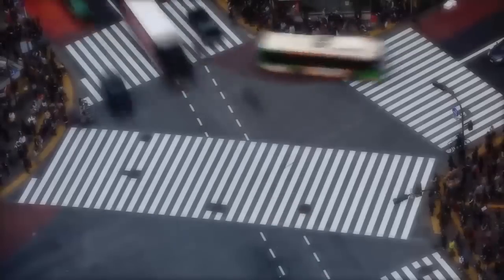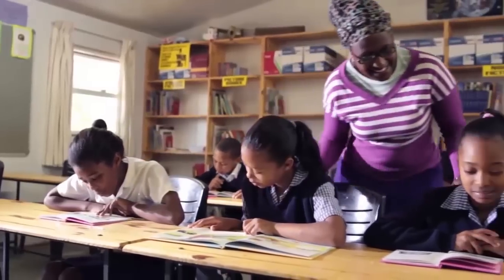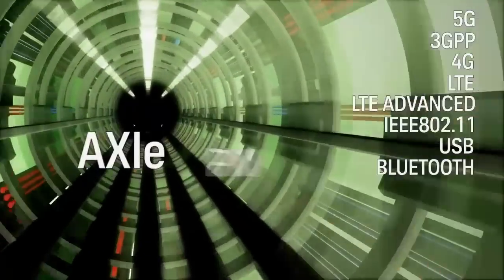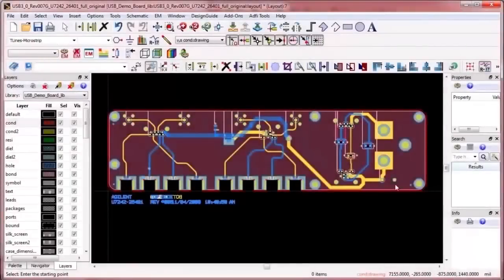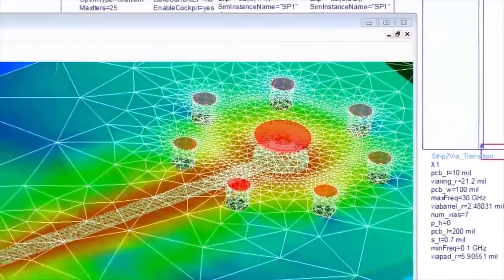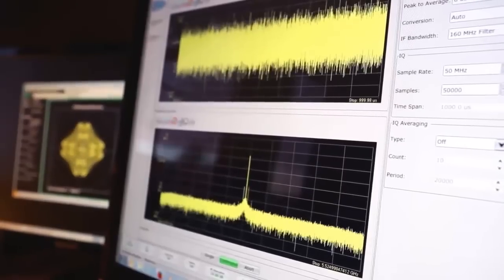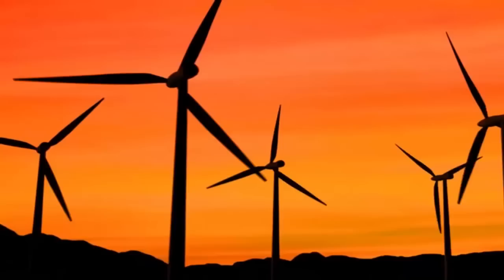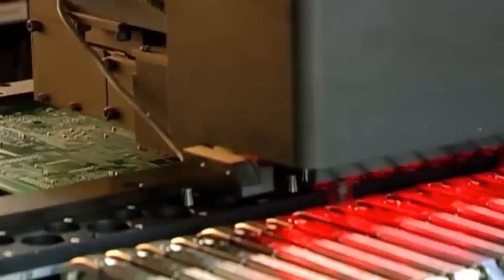What does Keysight do?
See how Keysight helps leading technology companies bring breakthrough products to market.